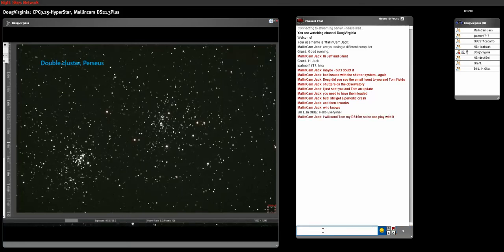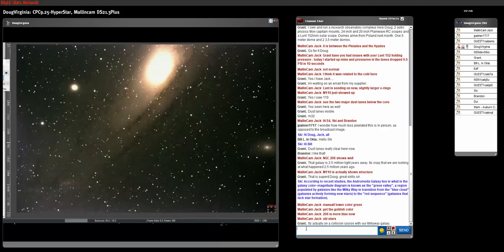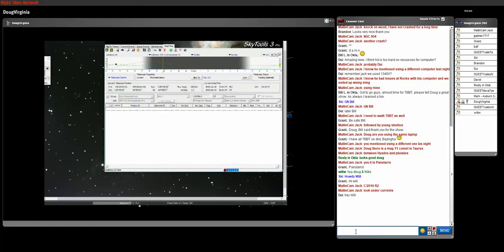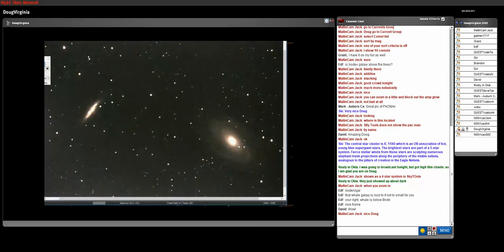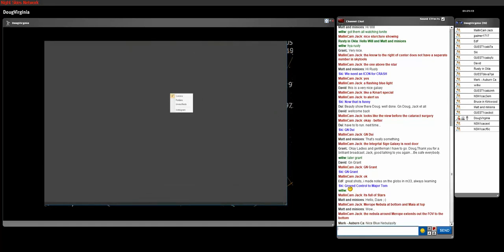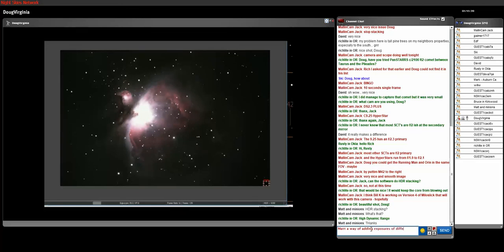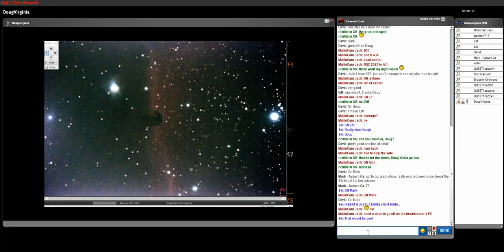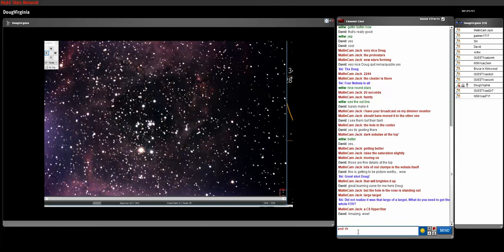Doug Murphy THursday January 18 2018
Doug Murphy's broadcast on NSNLive.com on Thursday, January 18, 2018 using his MallinCam DS2.3 PLUS and C9.25" with HyperStar